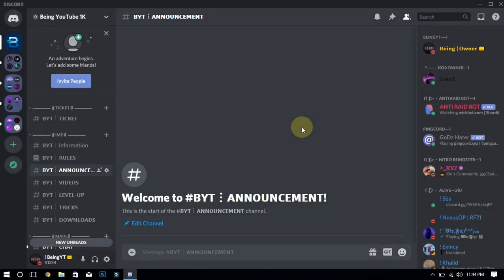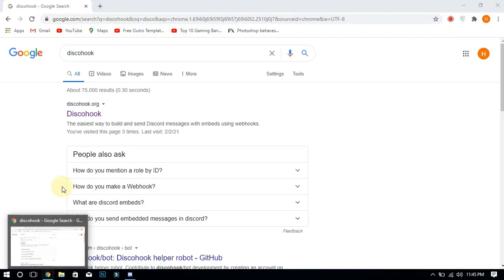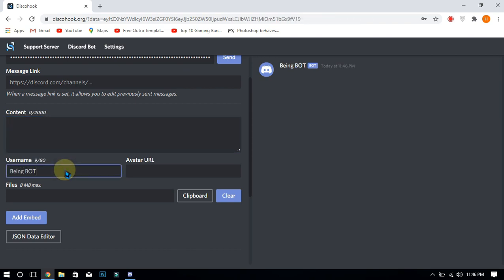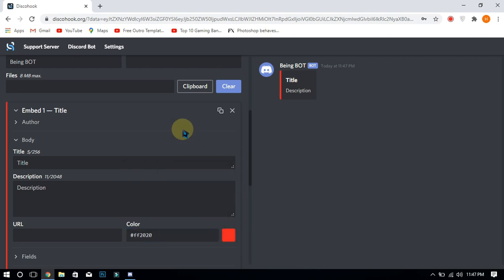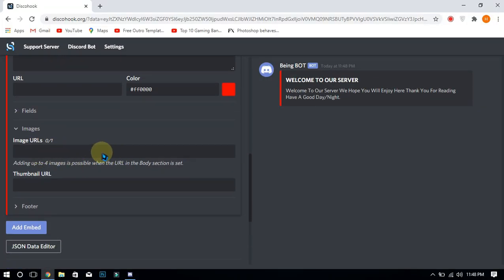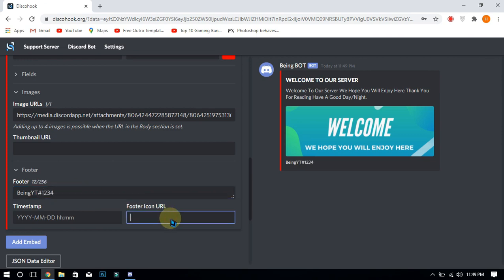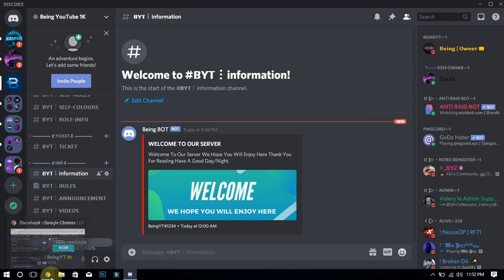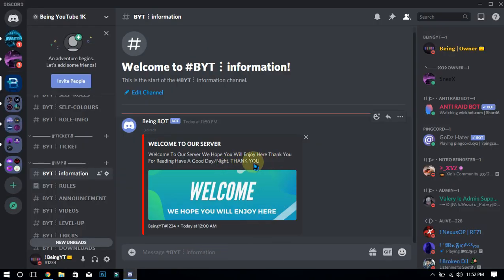How To Get Custom Embed Message With Discord Web Hooks - Step By Step Tutorial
This is how can you get a custom embed text with webhooks on Discord. I can be done using discohook site.

--TIMESTAMPS--
00:00 Introduction
00:33 How To Create Webhook
00:54 Setup Embed Messages
03:04 How To Edit Embed Message
03:38 Outro